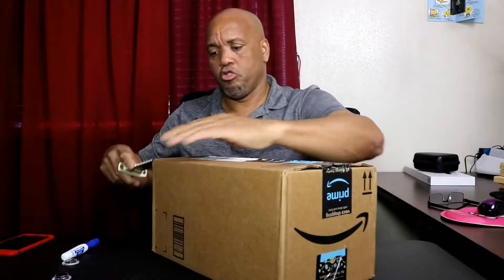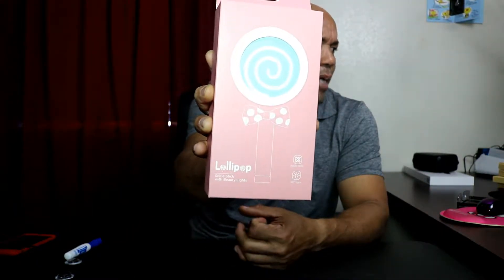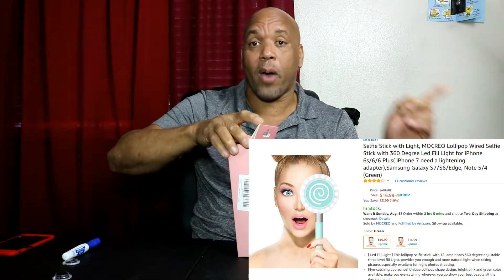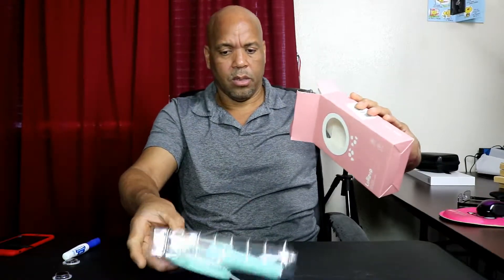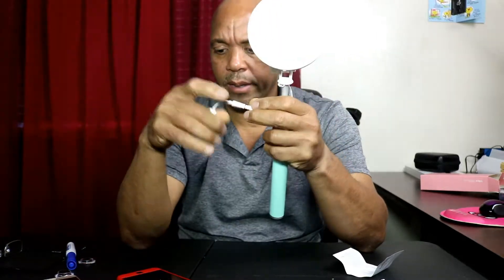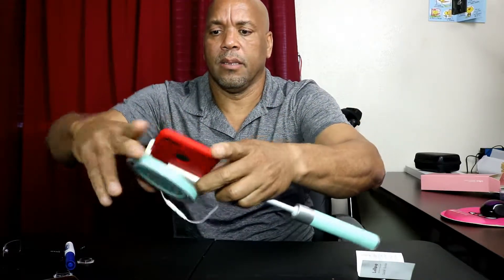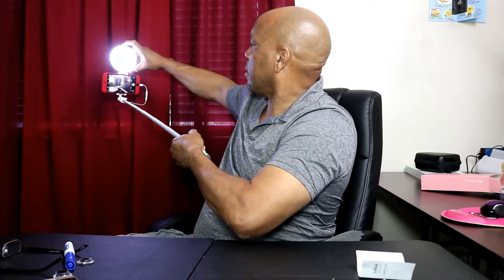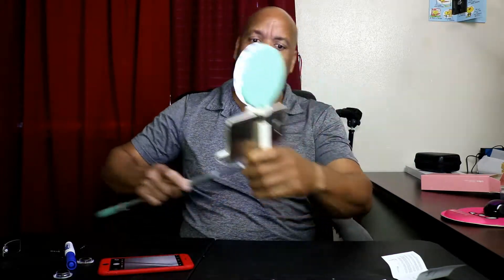MOCREO Lollipop Wired Selfie Stick with 360 Degree Led Fill Light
MOCREO Lollipop Wired Selfie Stick